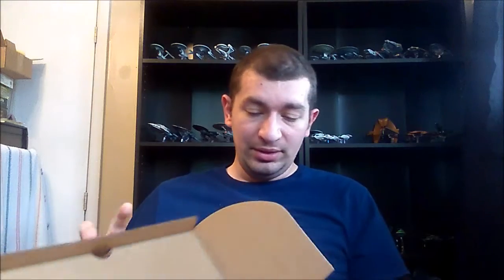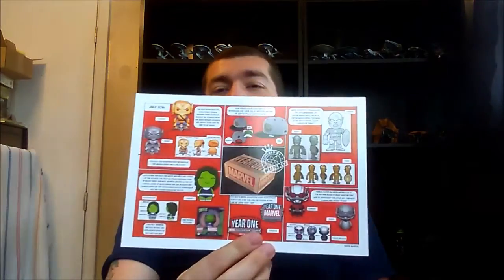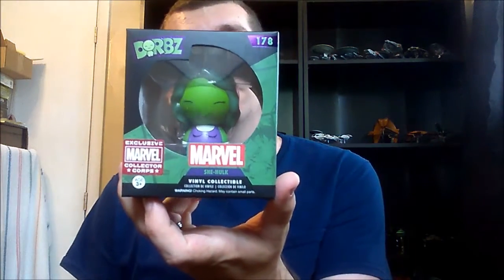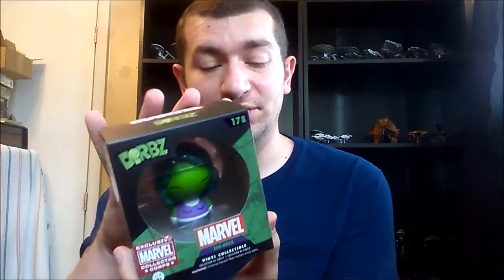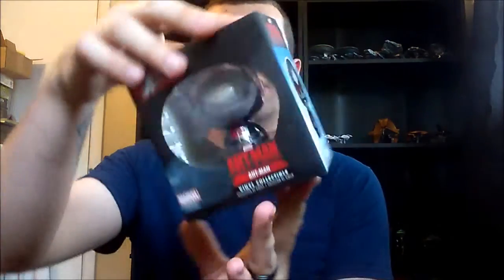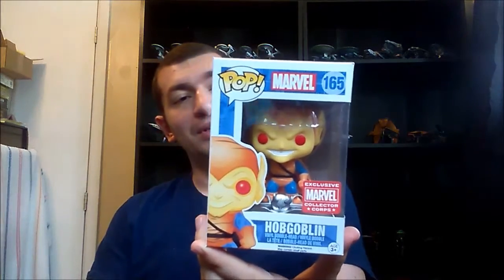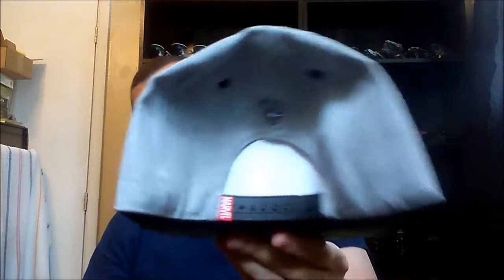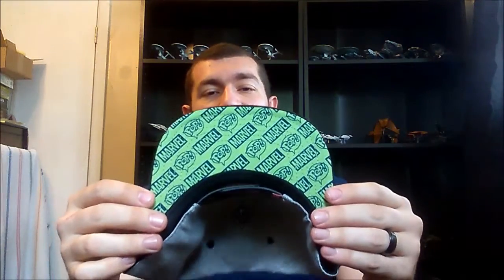Marvel Collector Corps Year One Unboxing and Review Rating 1 / 5 Very Disappointing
My review for the Year One Box from Marvel Collector Corps. Very unhappy with it. Actually kind of shocked.